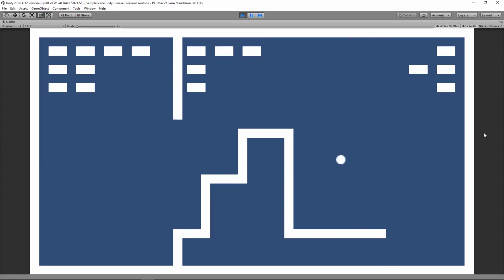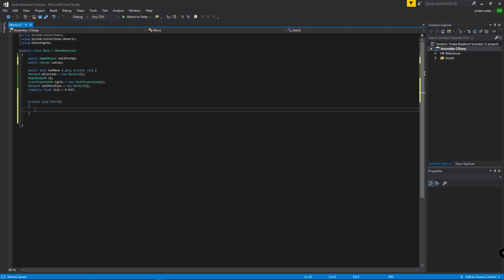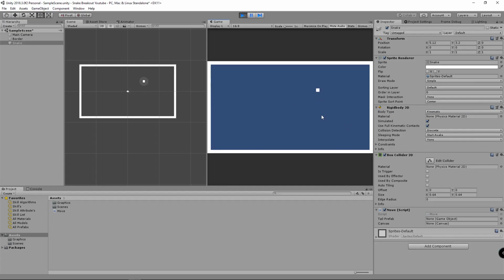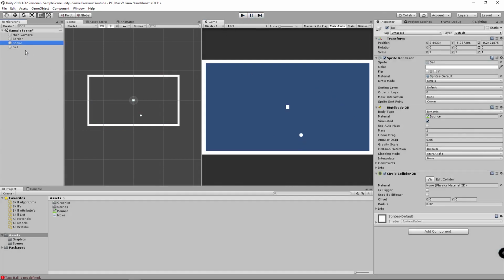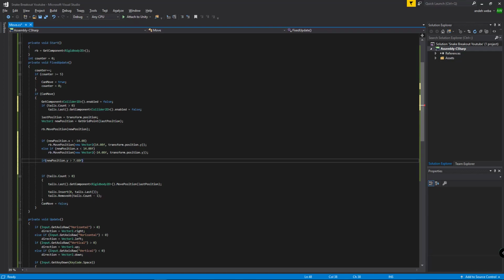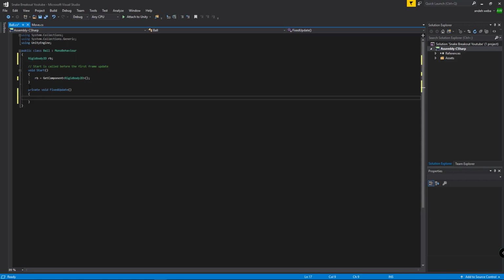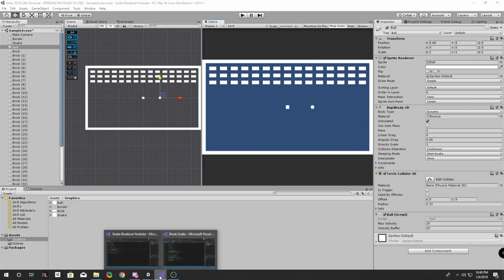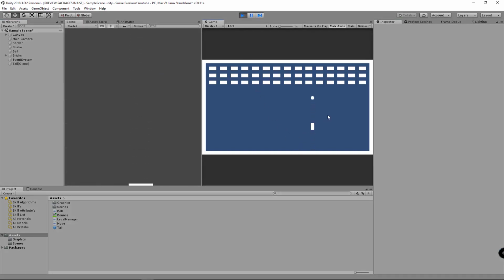Unity3D - Make Snake And Breakout In ONE GAME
How to make snake and breakout and combine them into a single playable game